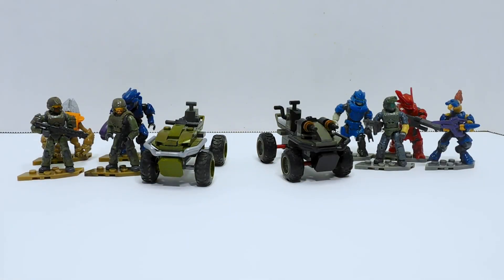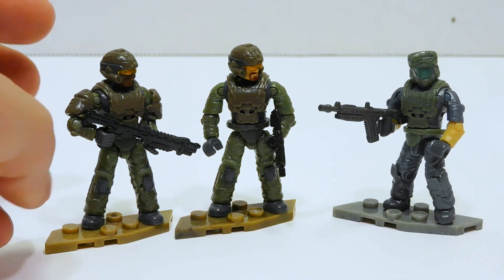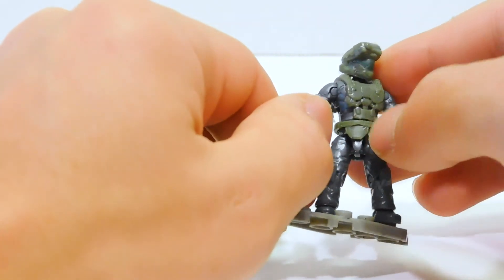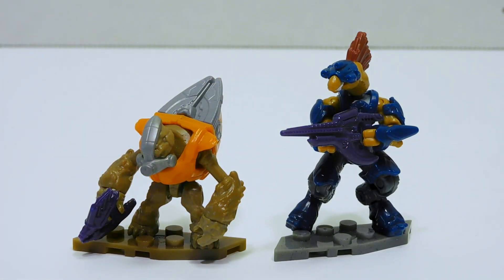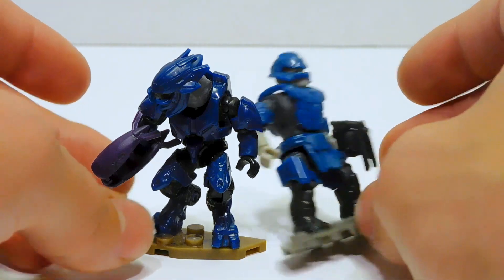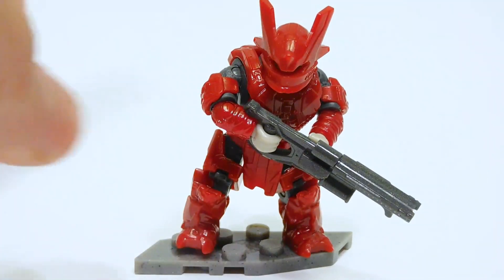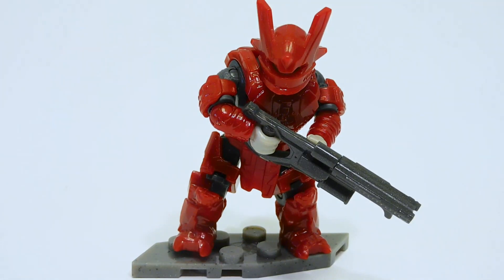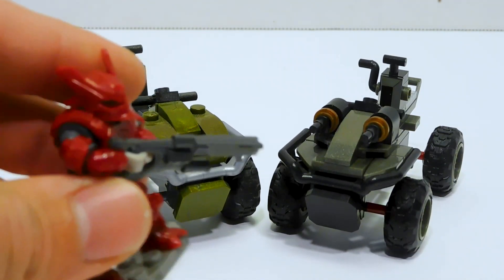Mega Construx Halo Comparison: Recon Getaway Vs Gungoose Gambit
In this video, I compare the new Gungoose Gambit to its predecessor, the Recon Getaway. How do these two sets stack up?

Want to purchase this set? Check your local Walmarts and Targets